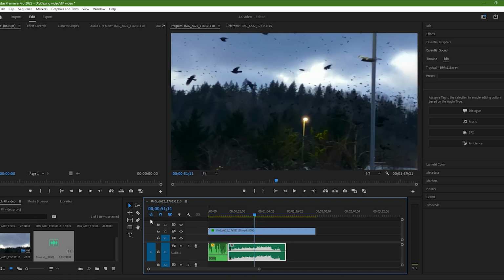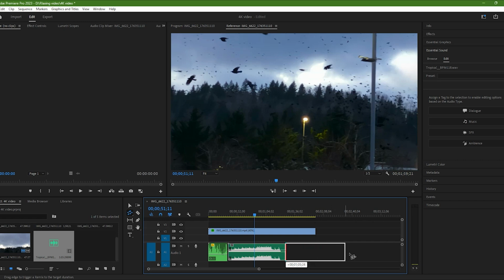How to Loop relaxation Music in Adobe Premiere Pro In Just one Click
How to makes relaxation Videos in Adobe premiere pro...

If you want to make a calming video, don't miss out on the features Adobe Premiere Pro offers. The program comes with 45 unique scene transitions and 120 motion titles, so you can make your videos look like they were professionally edited. Not only that, but it also comes with 15 different soundtracks to use for an overall relaxing experience for the viewers. There are many ways to learn and create videos and relax at the same time, but it is important to know that what you're trying to do. For example, if you want to create a video, you might need a program such as Adobe Premiere Pro to edit and organize together your footage. Relaxation videos often contain soothing music, calming natural scenery such as waterfalls or waves, or even guided meditations. Accumulating stressful thoughts can have a negative impact on your health. One way to combat this is by taking time out for yourself, and the best way to do that, according to experts, is through relaxation videos.

Using Adobe Premiere Pro, you can create your own relaxing video tailored specifically for you. There are many techniques you can use to make your video more relaxing for you - from lighting, adding sounds effects or adding music.

There are many different types of videos that people can make with the use of Adobe Premiere Pro. One of these is called relaxation videos. These are videos that are designed for the viewer to watch, in order to help them relax. This article will explore how to make one of these relaxation videos with Adobe Premiere Pro. It will provide detailed steps on how to create a video template, which can be used as a starting point for making any type of

Welcome to Camboy Artistry - Meditation Music.
Here, we upload meditation, relaxation, sleep, and healing music videos for you. Our music, not only helps you to relax your mind's body, reduce your stress and anxiety, beat your insomnia but also helps you to manifest anything you want. We compose the law of attraction meditation music sessions to manifest your desire. We specially add different kinds of solfeggio frequencies to our music for better and fast results. We mostly use soothing and calming relaxing pads which helps you for better sleep and dream.

Hello!

Our Pacific Northwest company is founded with love - love for each other, love for our families, 'n love for helping others.  As start-up entrepreneurs to financially assist our families, domestically within the United States 'n abroad in Cambodia, we are beginning our business with an eCommerce storefront from a library of photos we have taken throughout our years 'n places traveled.  Since one of us is artistically talented, this webpage is a resource to share final artwork pieces.  We hope you enjoy browsing our website.  We would be happy to schedule a telephone call to discuss your specific needs n other logistics.  Thank you for visiting!